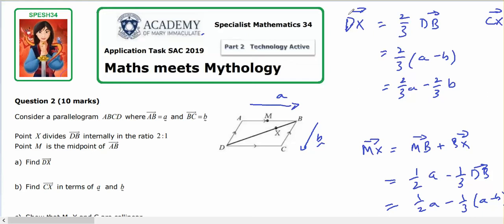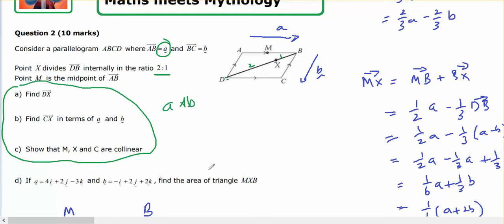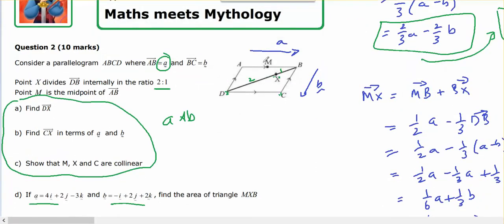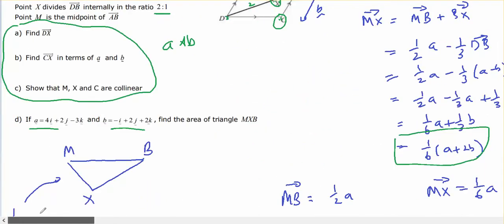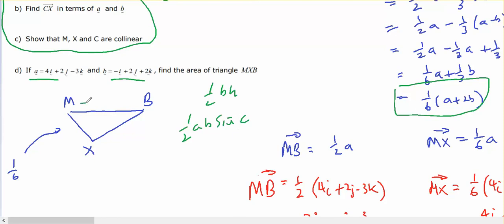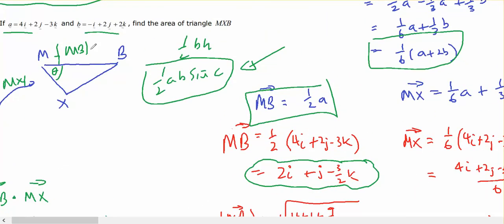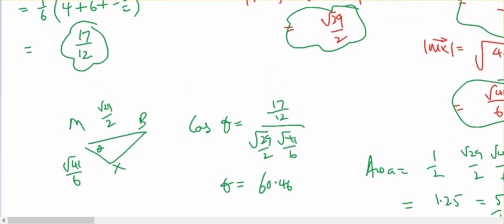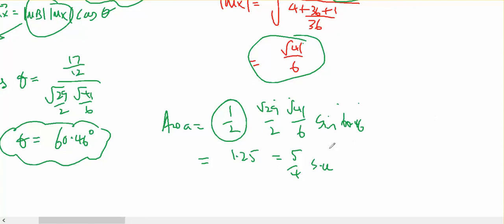sm34 2019 App SAC TA 2 Vectors collinear and Area of triangle